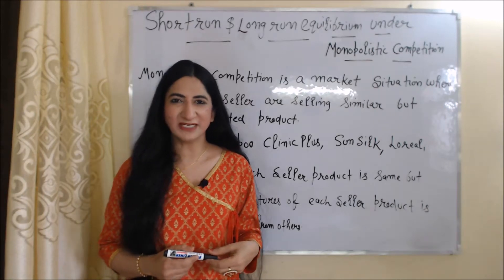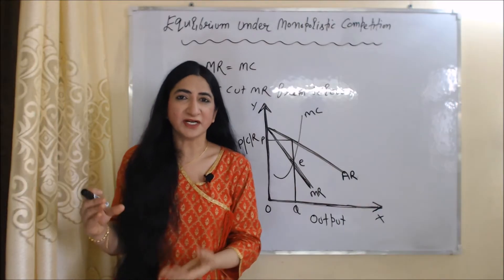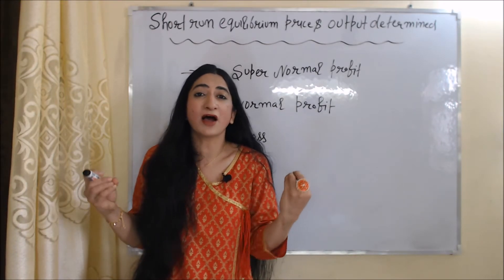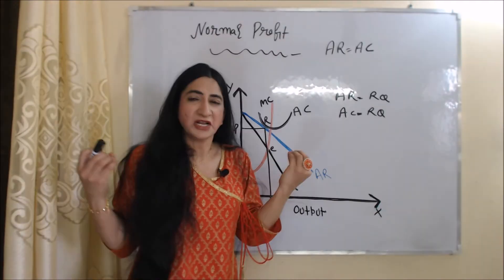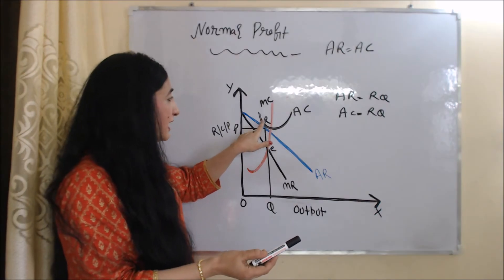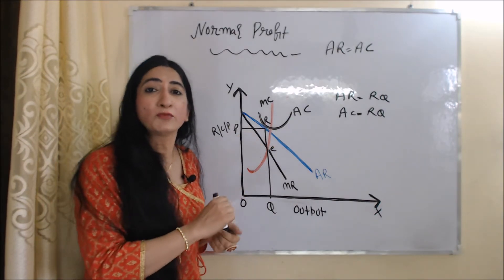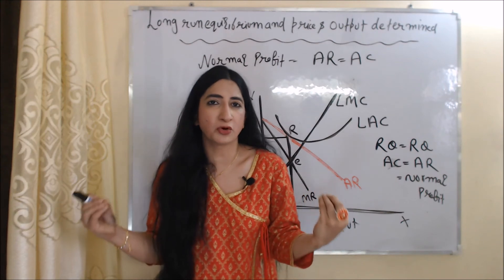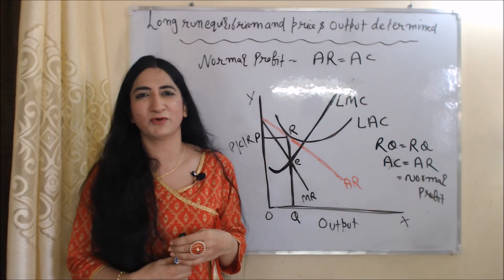Short run and Long run Equilibrium under monopolistic competition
This video describes about Short run and Long run Equilibrium under monopolistic competition, prices & output determined